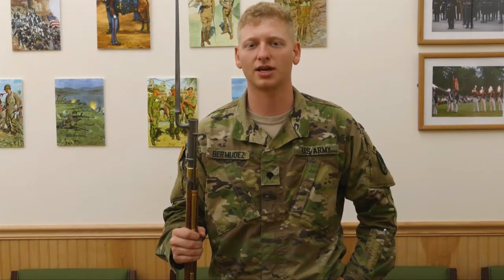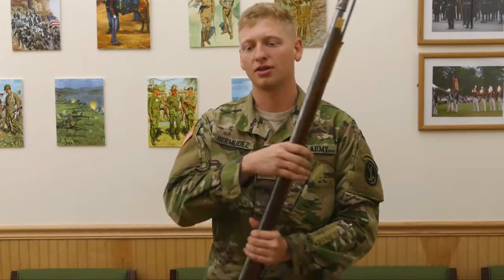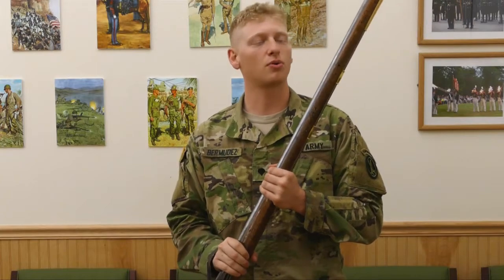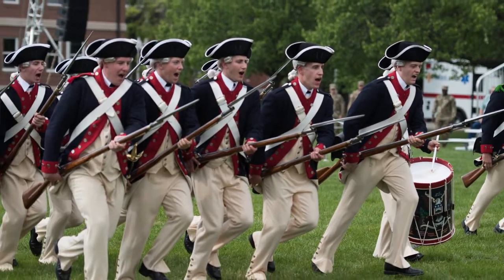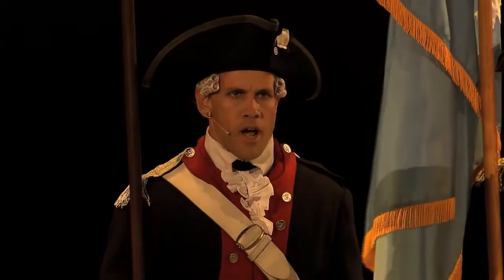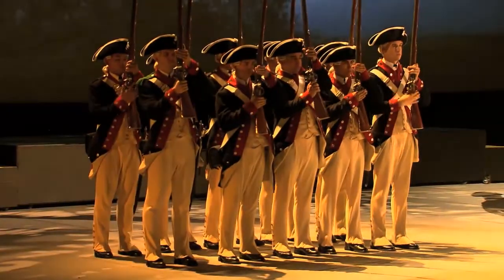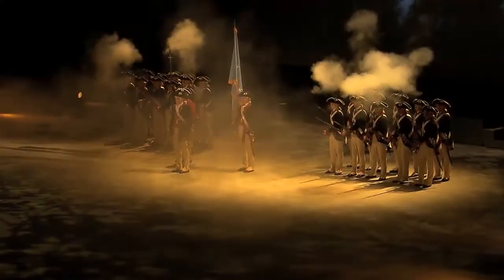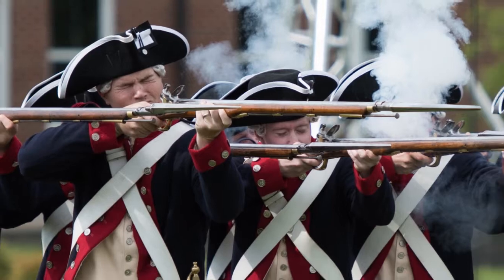Fundamentals- The Commander-in-Chief's Guard, Brown Bess Musket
The Commander in Chief's Guard uses historical weapons as shown in the last two Fundamentals videos. The one utilized by the Soldiers is the "Brown Bess" musket. Spc. Mason Bermudez explains the musket and where the Soldiers use this historical rifle. (U.S. Army video by Spc. Lauren Wheeler)